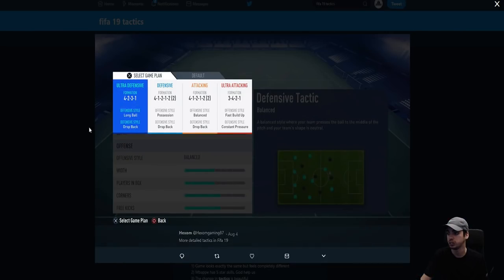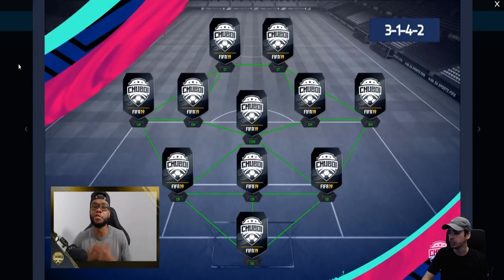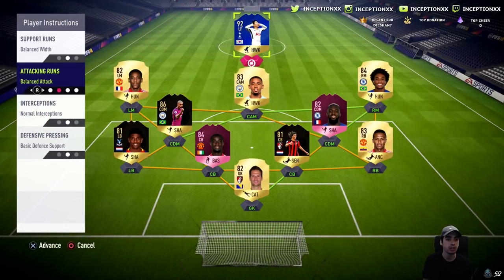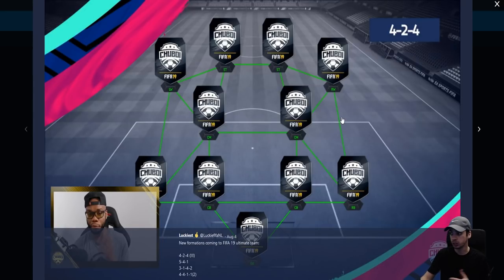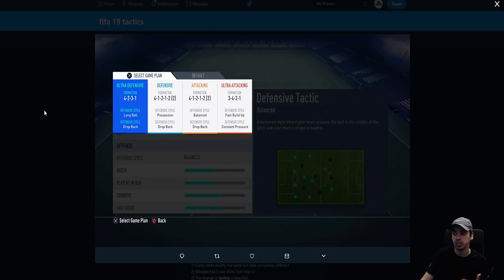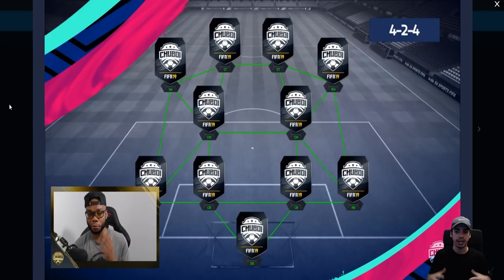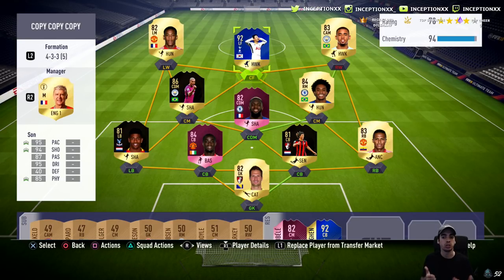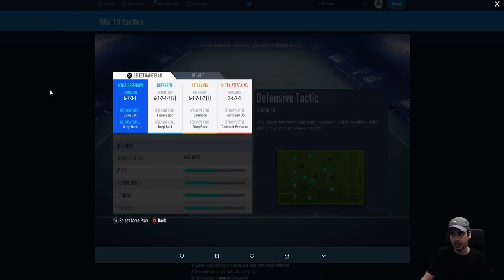TACTICS/INSTRUCTION IDEAS FOR NEW FORMATIONS IN FIFA 19 - CONCEPT VIDEO